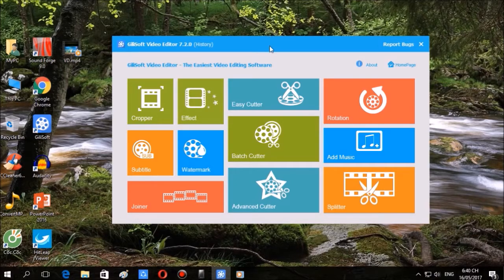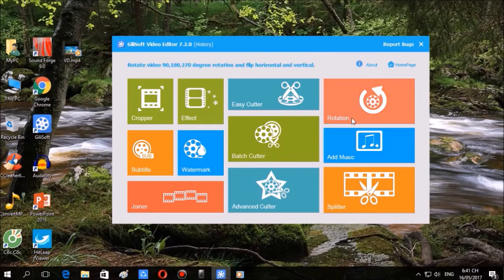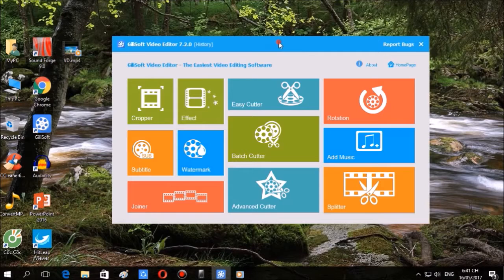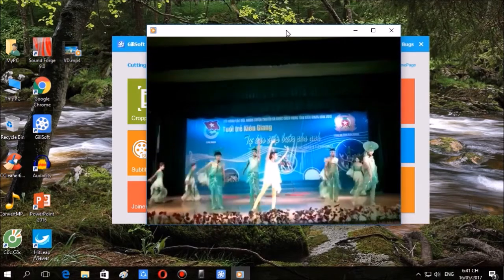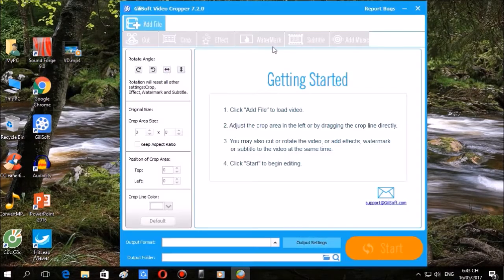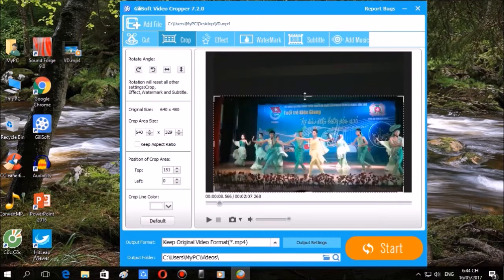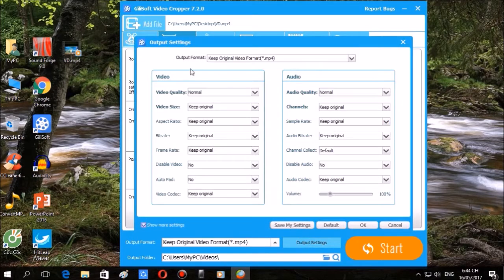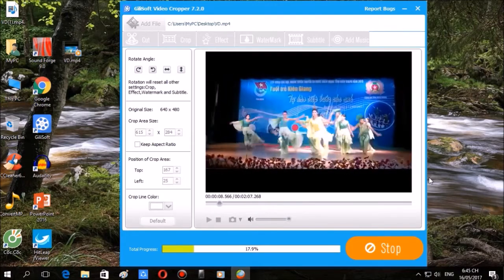Crop Video With Gilisoft Video Editor